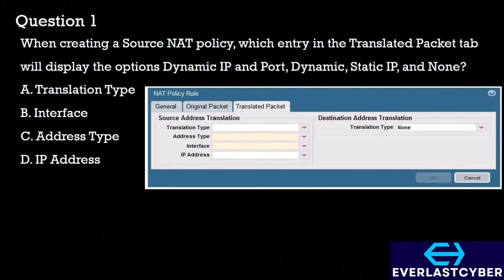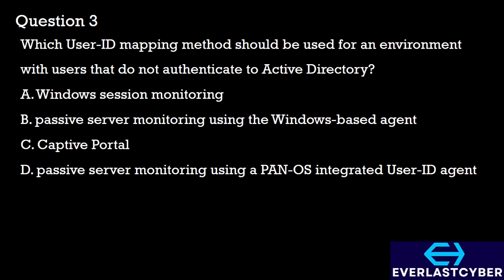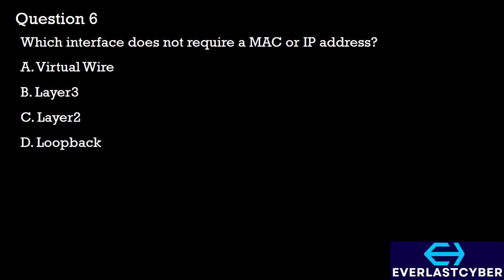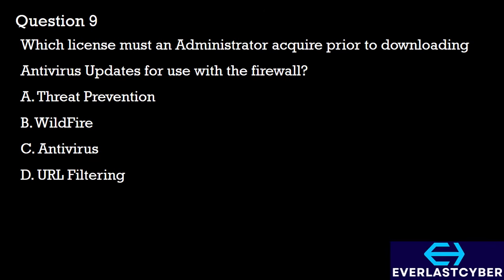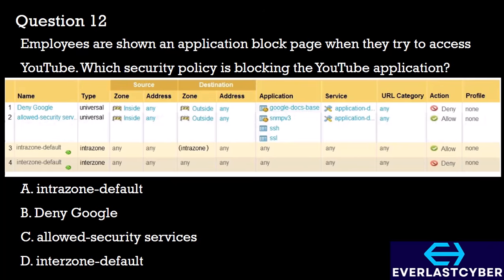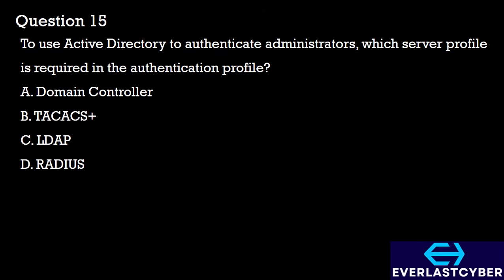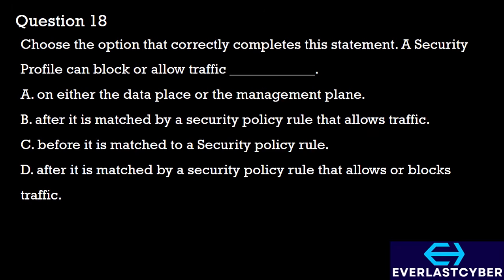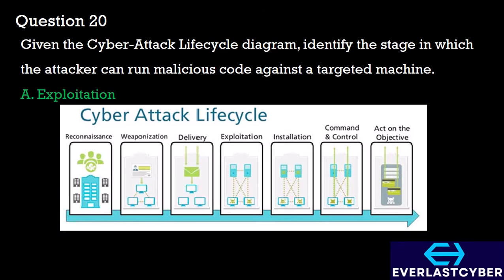Palo Alto Certified Network Security Admin | Exam Prep | 20 Questions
Welcome to our comprehensive series video for the Palo Alto Networks certification exam!

Whether you're just starting your study journey or looking to test your knowledge before the big day, this video is designed to help you prepare effectively for the exam.

In this series, we’ll cover a wide range of practice questions focused on key topics like:

 - Palo Alto Networks Firewall Basics
 - Security Policy Configuration
 - Traffic Flow and Security Zones
 - User Identification and Authentication
 - Threat Prevention & Security Profiles
 - Routing and VPN Configuration
 - Monitoring & Reporting Tools

Each question is followed by a detailed explanation to help you understand the reasoning behind the correct answers, ensuring you're ready to tackle any challenge the exam throws your way.

Whether you're aiming for a quick review or need to focus on specific areas, these practice questions will help you strengthen your understanding of Palo Alto Networks products and network security principles.